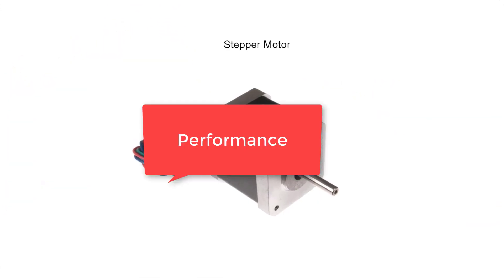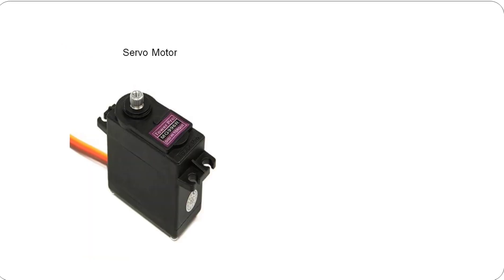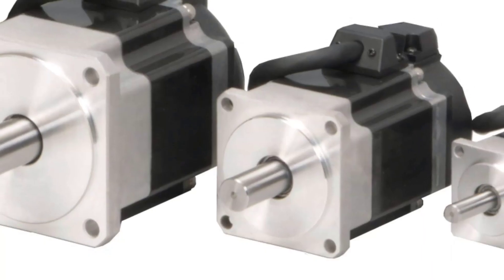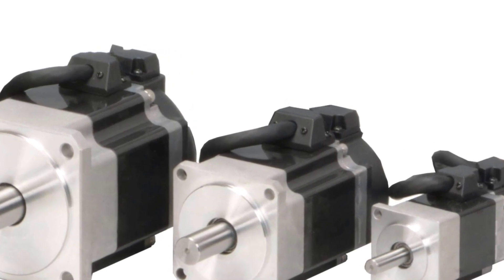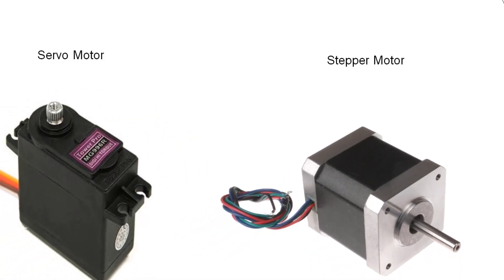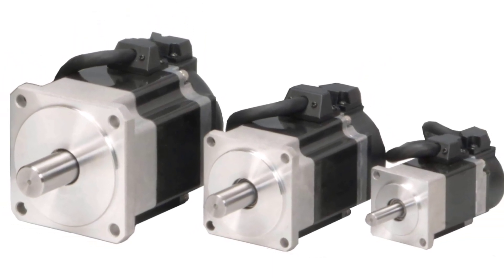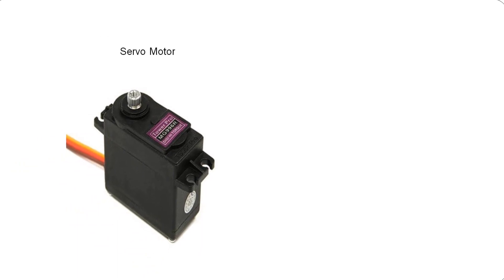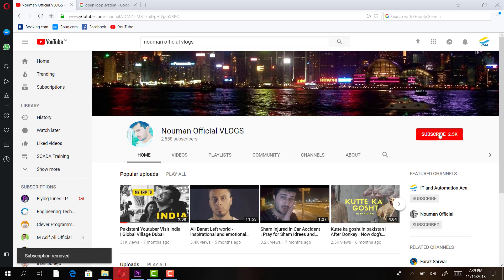Servo Motor vs Stepper Motor | What is best for your project │Motion Control Training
Servo Motor vs Stepper Motor
Difference between Stepper Motor and Servo Motor